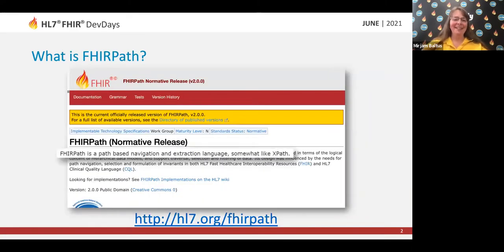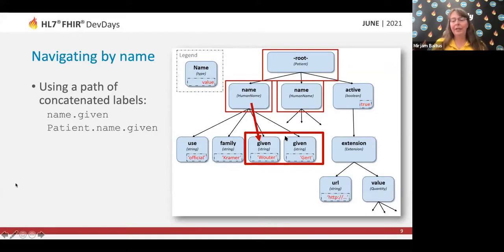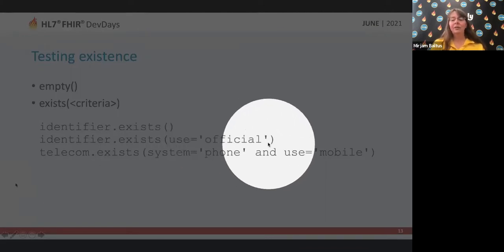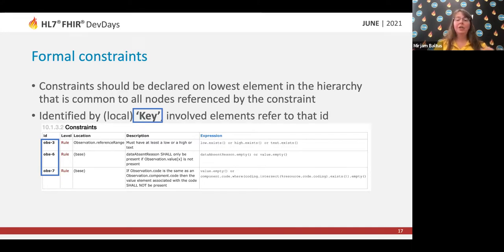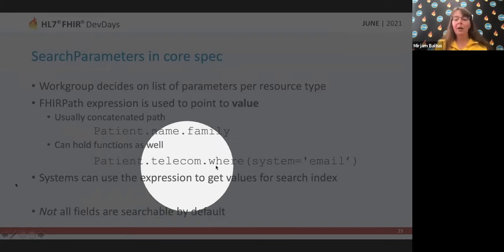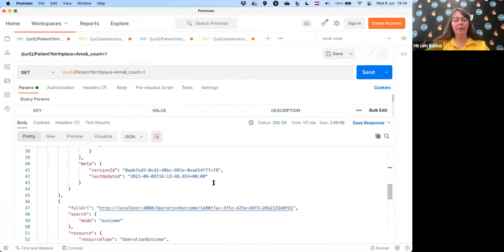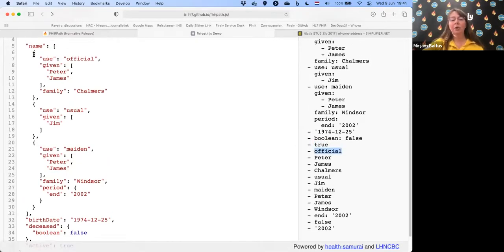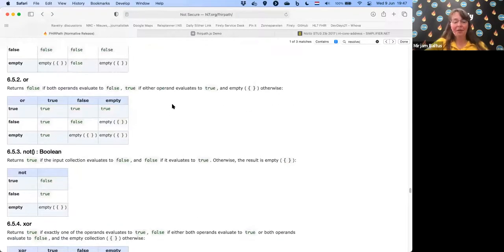Mirjam Baltus - Introduction to FHIRPath | DevDays June 2021 Virtual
FHIRPath is a path traversal and extraction language much like XPath. It is used --amongst other things-- for validation of instances. Learn about its syntax and structure so you can author FHIRPath expressions with confidence. .